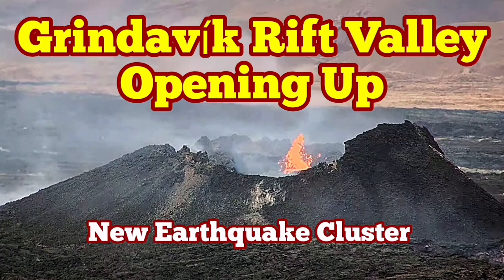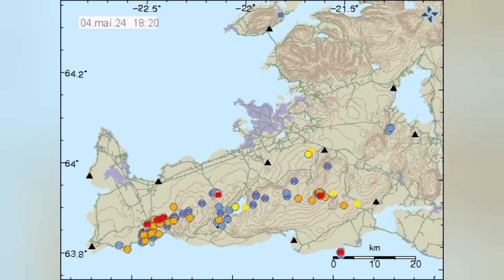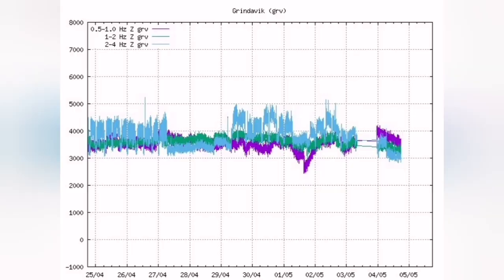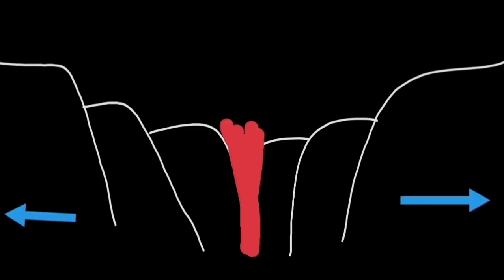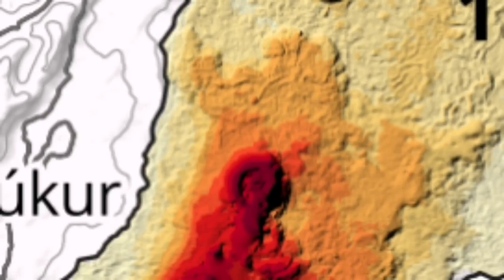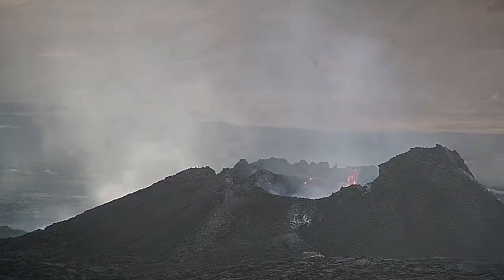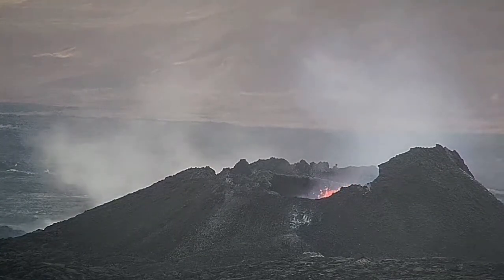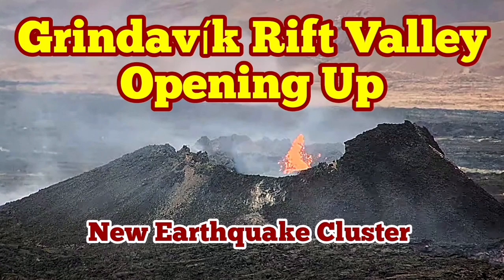Grindavík Rift Valley Opening, New Earthquake Cluster Show, Iceland KayOne Volcano Eruption Update